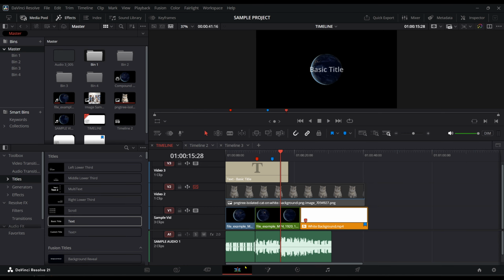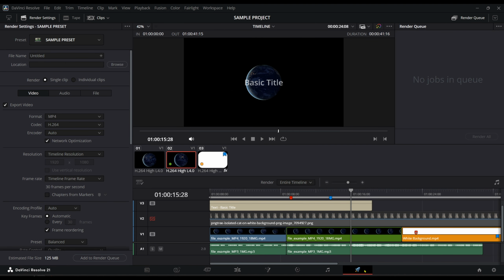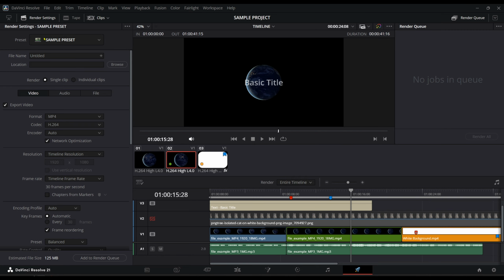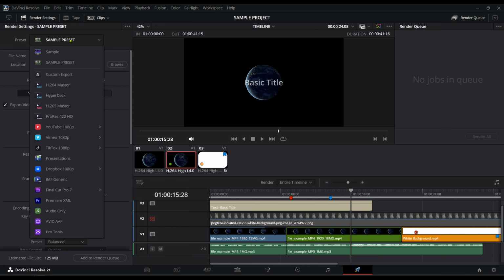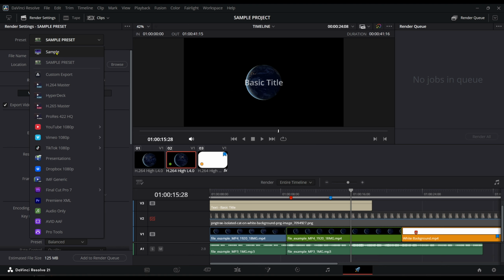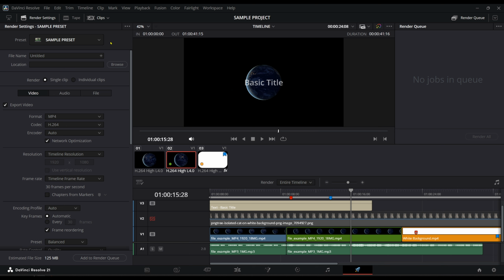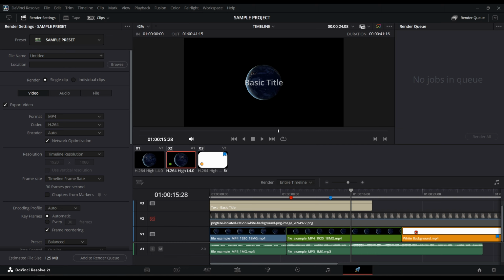How to Find Your Custom Presets in DaVinci Resolve (Updated 2026 Step-by-Step Guide)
Want to find your custom presets in DaVinci Resolve? This updated 2026 tutorial shows you exactly where to locate your saved presets so you can quickly reuse your favourite settings, speed up your workflow, and maintain consistent results across all of your projects. Custom presets are available from the relevant preset panels, such as the Deliver page for export presets, once they have been saved.